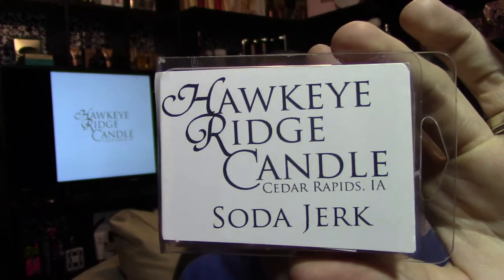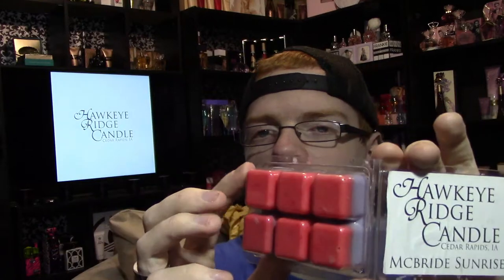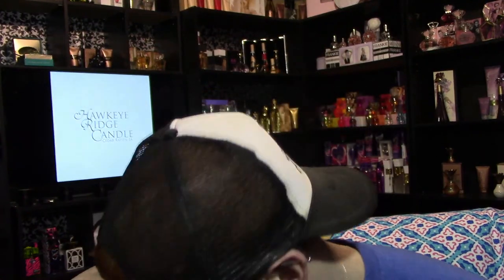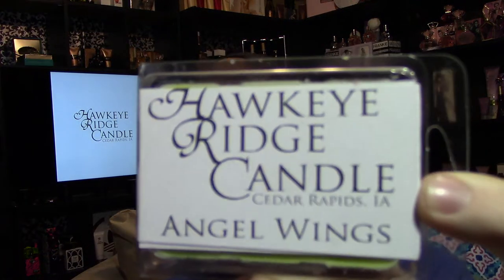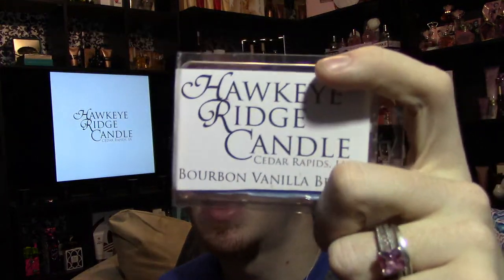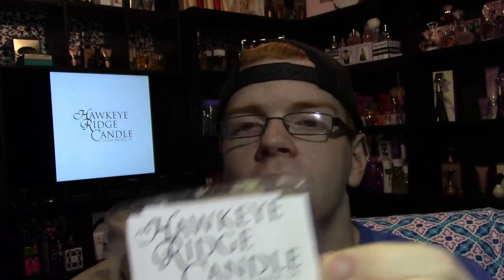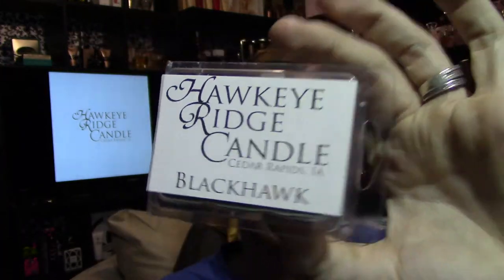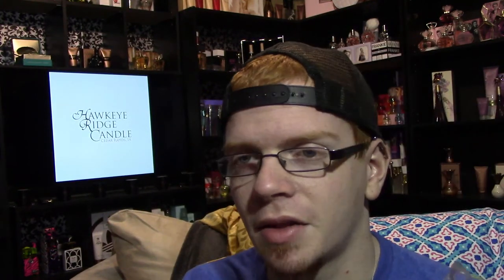Hawkeye Ridge Candle 🌟 Among the Stars Perfume Reviews 🌟